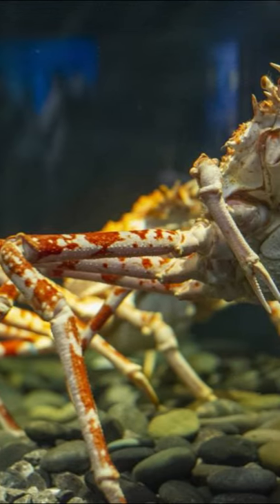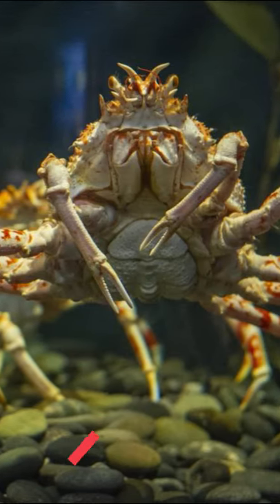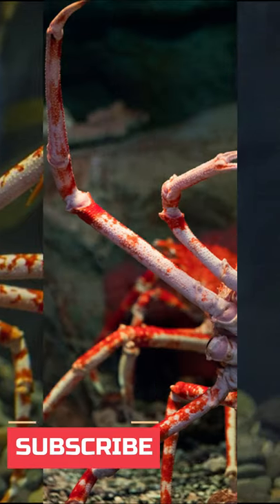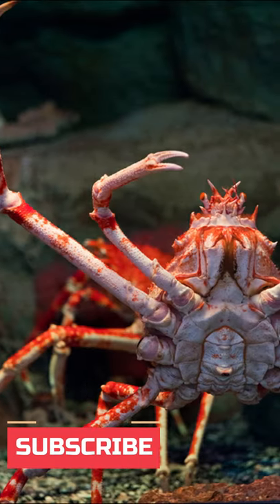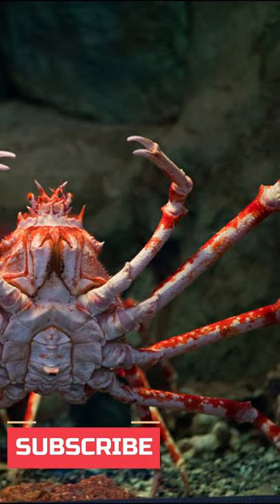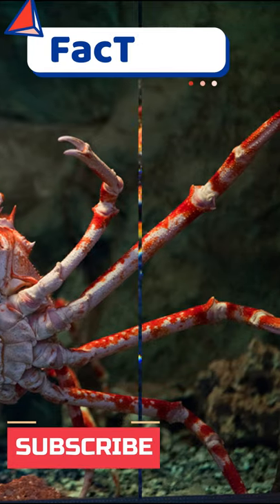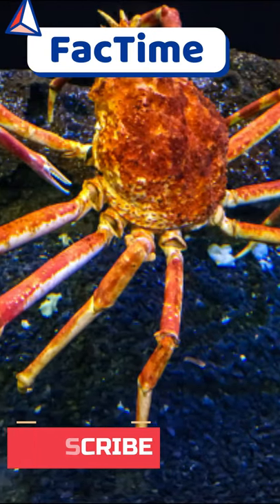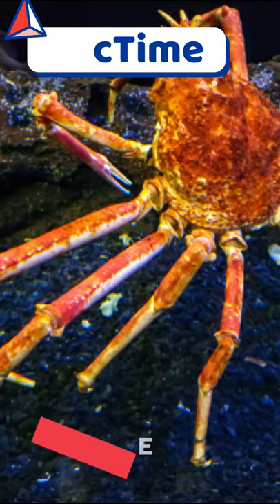Japanese Spider Crab | FacTime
Did you know? Japanese spider crab has the longest leg span of any arthropod.